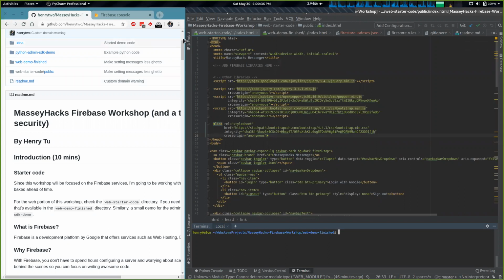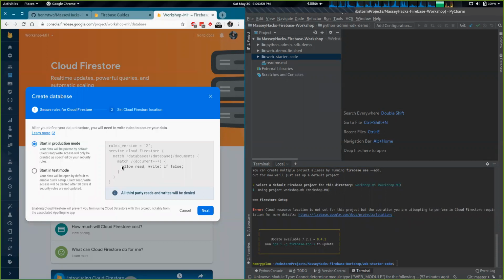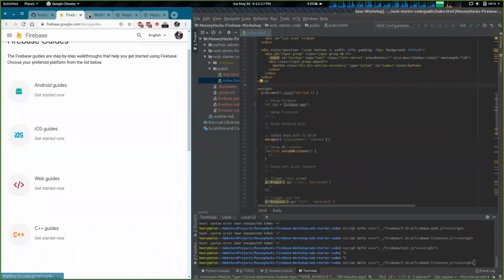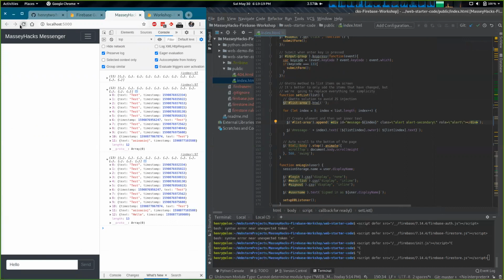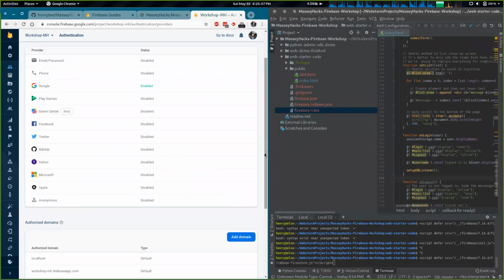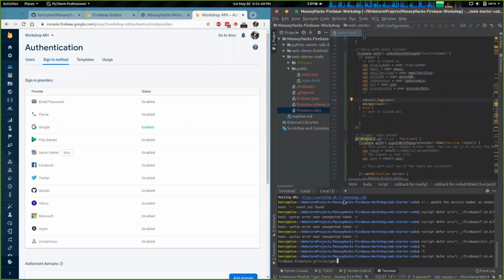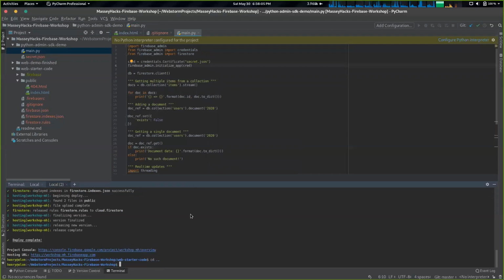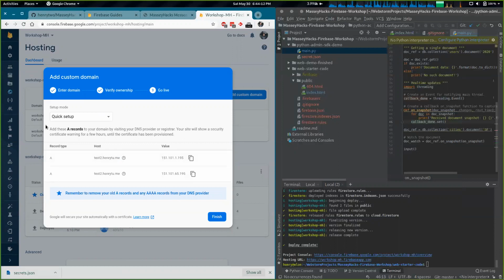MasseyHacks VI Workshop - Firebase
Canada’s oldest high school hackathon is back for another exciting year, and this time it’s taking place right at your (virtual) doorstep!

Workshop Name: Firebase and Application Security
Workshop Stream: Magenta (Advanced)
Workshop Host: Henry Tu

This workshop covers the basics of Firebase, a mobile and web application development platform by Google. You’ll learn how to host websites, store data, and secure your application with their easy-to-use SDK and development tools.

Please ensure that you have downloaded and installed any required software prior to entering this workshop. The required software list can be found